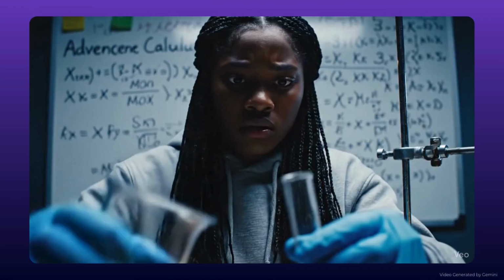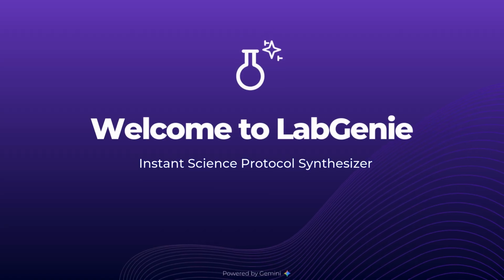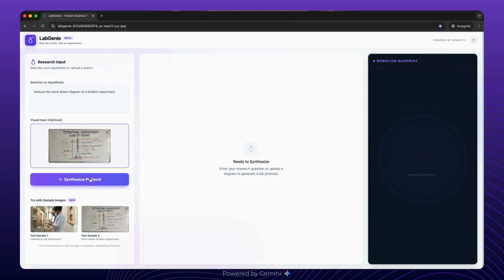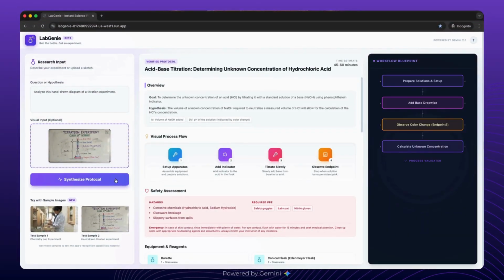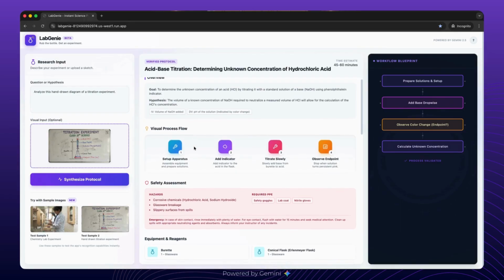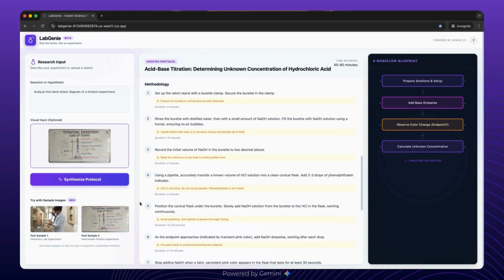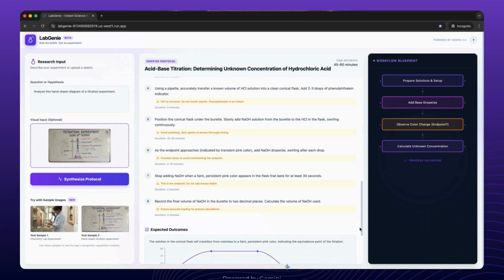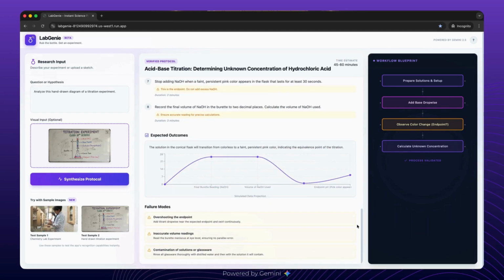LabGenie: STOP TYPING! 🤯 SKETCH to LAB PROTOCOL in SECONDS [Gemini AI Studio]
The days of manually drafting lab procedures are over. See how LabGenie—powered by Google's Gemini AI—instantly transforms a simple hand-drawn diagram of a titration experiment into a complete, verified, and error-proof scientific protocol.

In this video, we show you the exact process: simply upload a messy sketch (e.g., your HCl vs. NaOH titration diagram) and input the command "Analyze this hand-drawn diagram of a titration experiment." In seconds, you receive the output: a full protocol complete with a Safety Assessment, Equipment List, Predicted Titration Curve, and crucial Failure Modes!

LabGenie ensures your first trial is your successful trial, saving time, reagents, and frustration. It's science, accelerated.